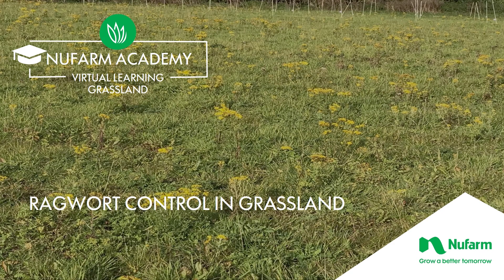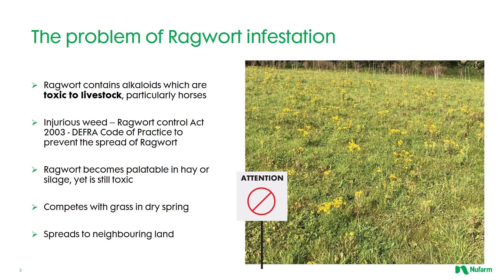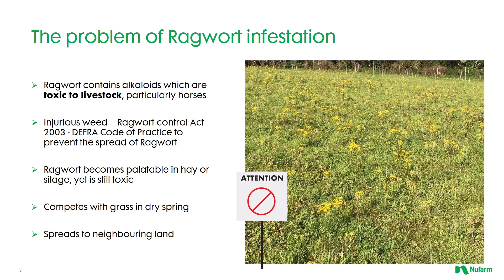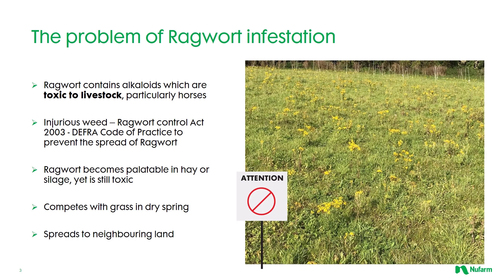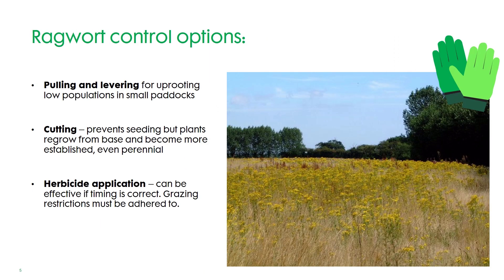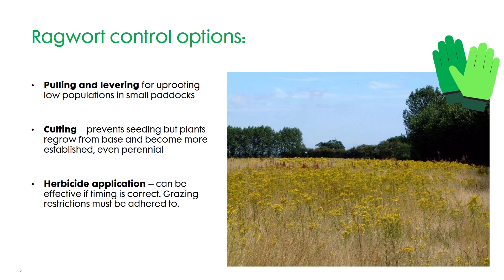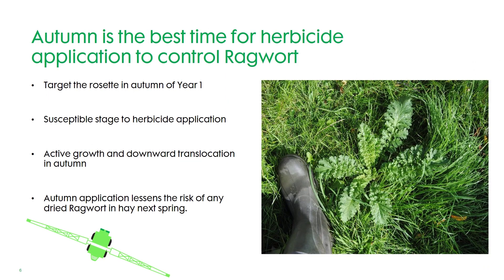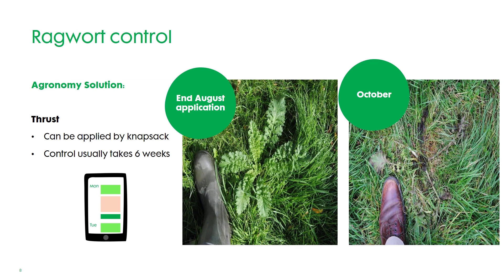Webinar: How To Control Ragwort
A lot of us already know that Ragwort is toxic to certain livestock. In situations where you need to control this plant there are a few things to consider when doing so. Brent Gibbon, Grassland Agronomy Manager at Nufarm takes you through some top tips.